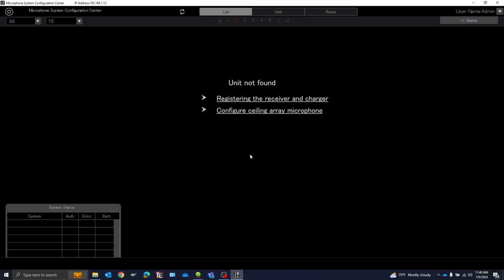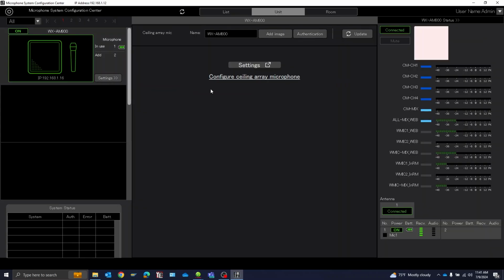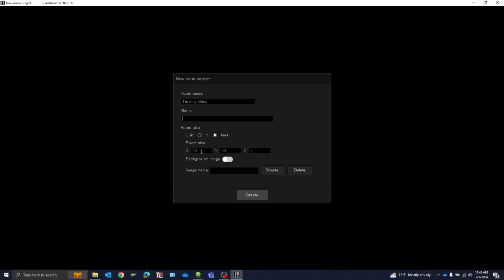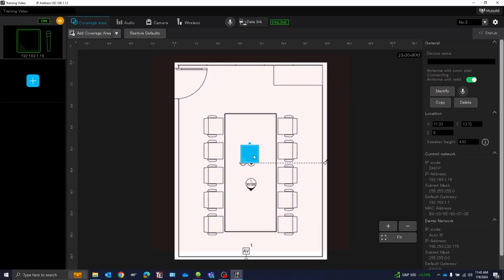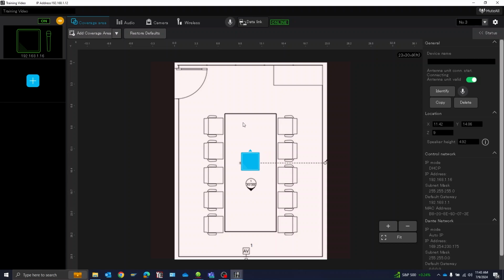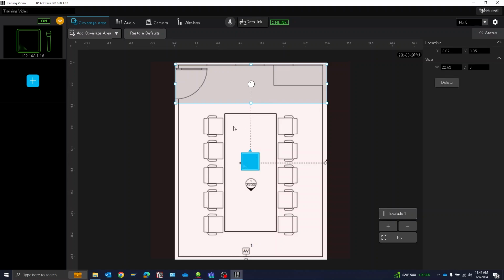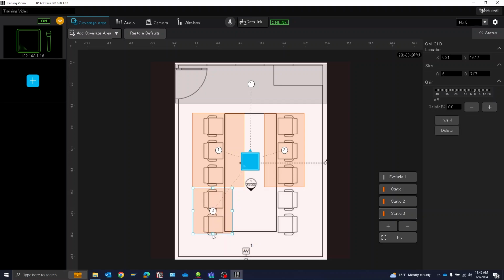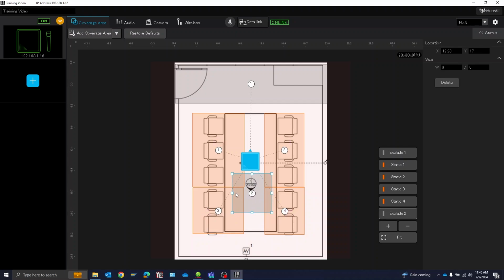How to Configure and Design a Room for the Panasonic WX-AM800 Ceiling Array Microphone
Join Peter Granberg, Software and Pro Audio Product Manager, on how to configure and design a room with the WX-AM800 ceiling array microphone using our free software, Microphone System Configuration Center (MicCC).

👀 In This Video:

Creating a room

Creating different audio areas

Understanding microphone placement

Uploading background images.